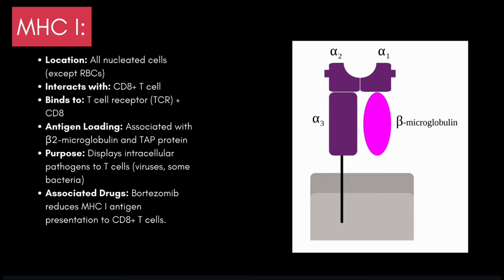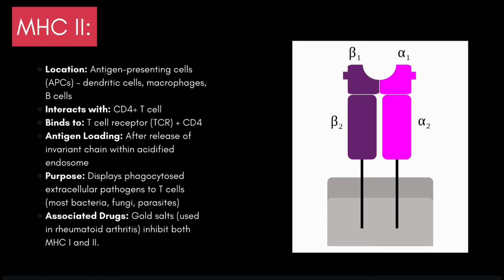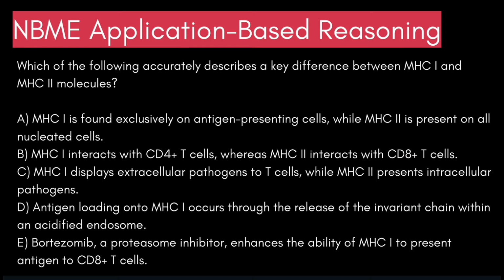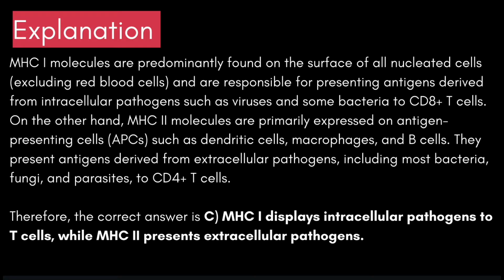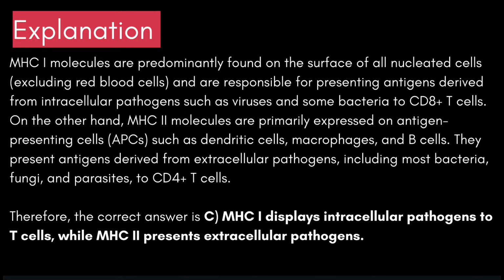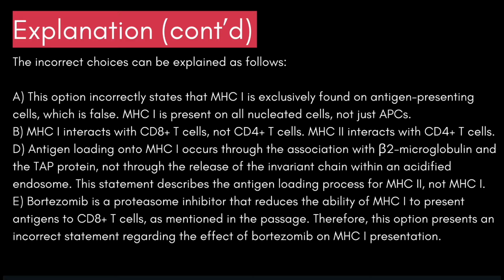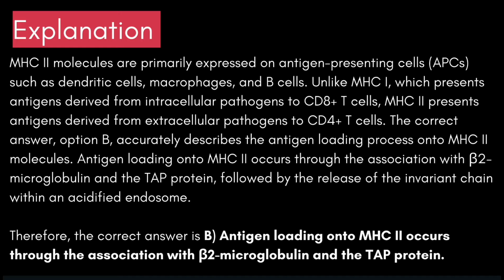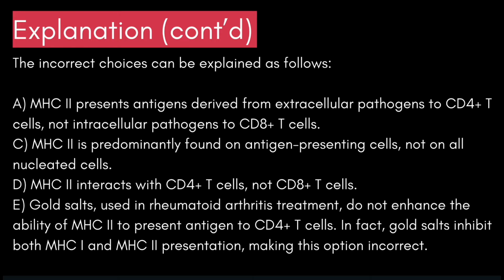High Yield Immunology Review Part 1: MHC Class Comparisons (USMLE Step 1, NBME CBSE, and NBME CAS)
Prepare to master the foundations of immunology with Part 1, where we delve into the crucial comparison between MHC Molecules (Particularly focusing on the differences between MHC class I and MHC class II molecules). 🌟

In this introductory episode, we lay the groundwork for understanding the intricate world of antigen presentation and immune responses. By dissecting the key differences between MHC class I and MHC class II, you'll gain a solid understanding of their roles in the immune system, setting the stage for more advanced topics.

🧪 Key Features:
Overview of MHC Molecules (Particularly focusing on the differences between MHC class I and MHC class II molecules)
Fundamental differences and functional roles.
Clear explanations to establish a strong foundation.

Modeled after NBME style questions to prepare you effectively.
Multi-part series covering all vital aspects of high-yield immunology.
Engaging explanations to enhance comprehension.

Anyone seeking a comprehensive immunology review.

Whether you're new to the field or in need of a refresher, our series is designed to equip you with the knowledge and skills needed for success.